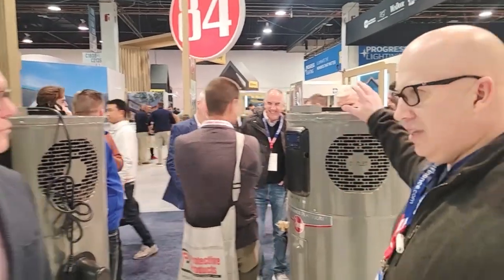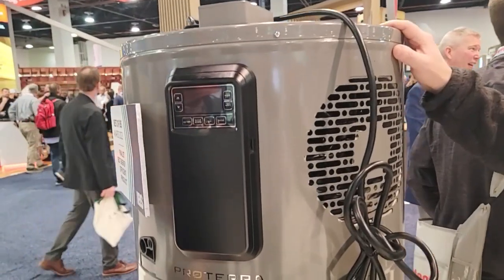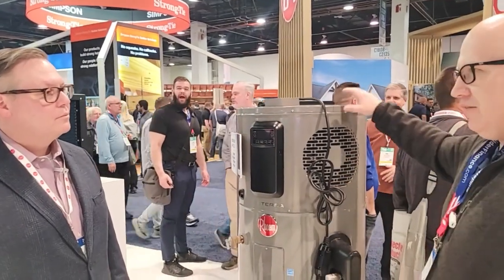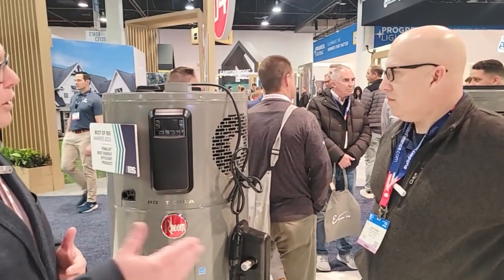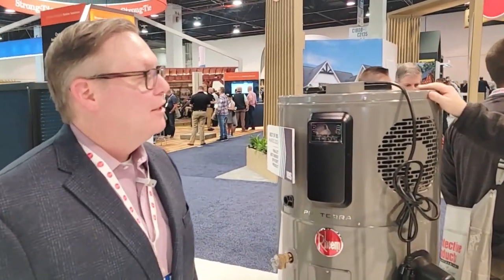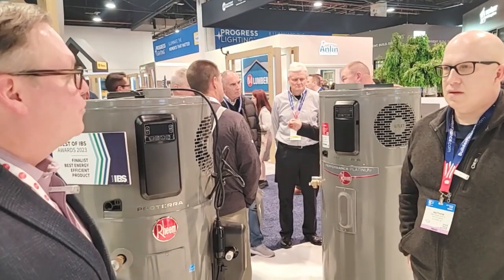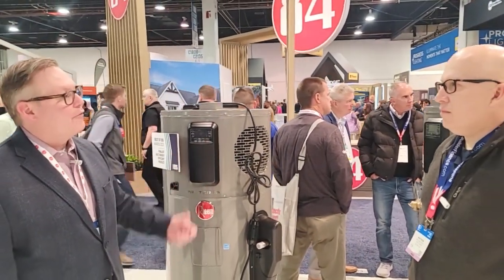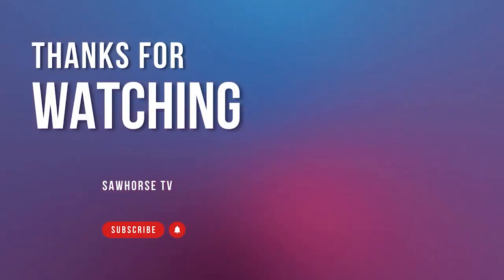Rheem Heat Pump Water Heater Designed to Replace Gas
When converting from gas to electric for water heating, the main issue is the power needed from the panel.  Rheem's hybrid heat pump water heater needs a dedicated 30-amp circuit.  That exceeded the load in some panels, so they came up with a different version that required less power.  Mainly designed for warmer climates and not designed to be put in a garage.

Special thanks to @wadeworkscreative for helping with the filming of this video.